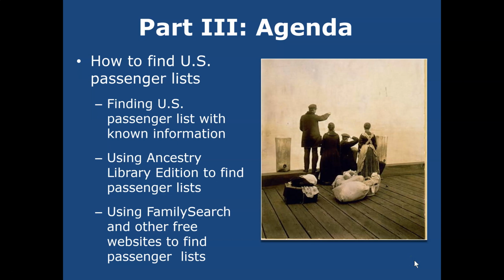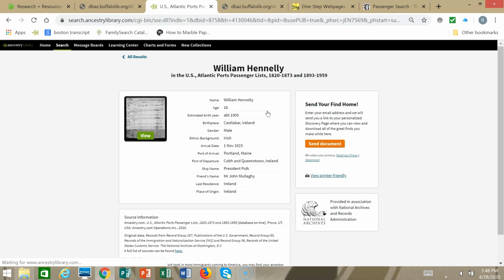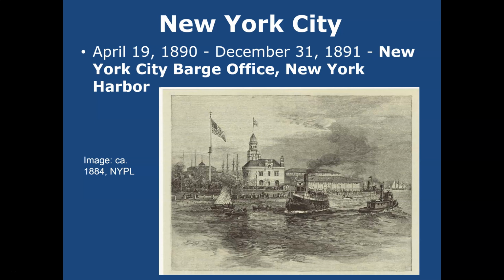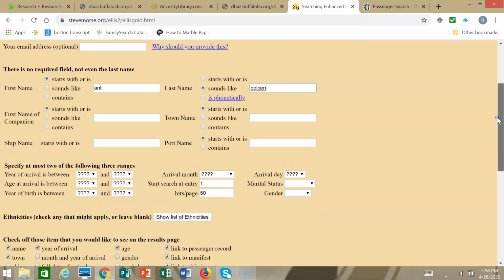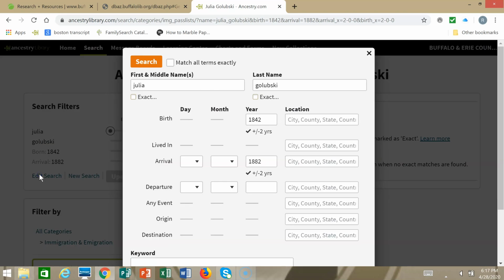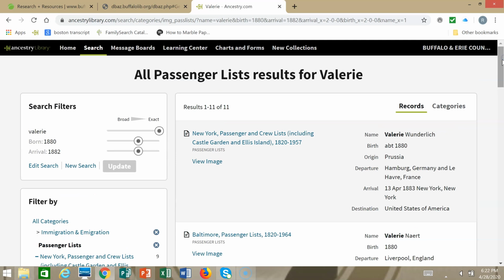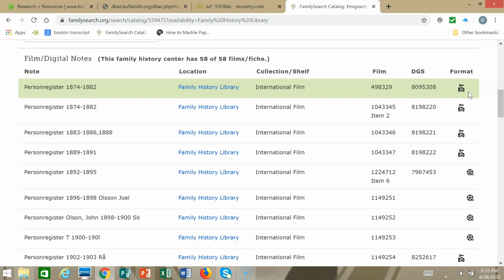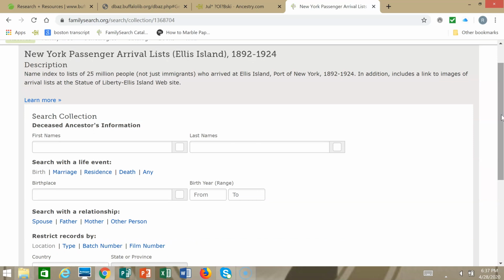Finding Passenger Lists Part III